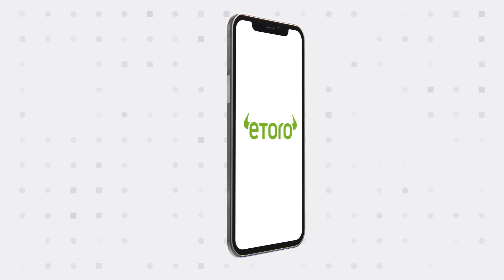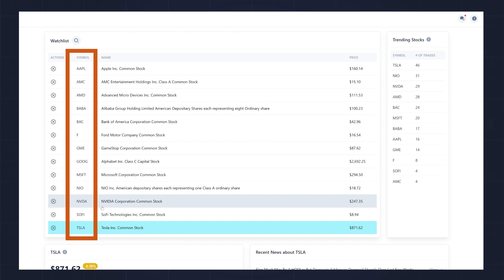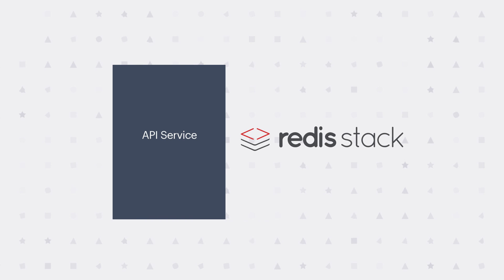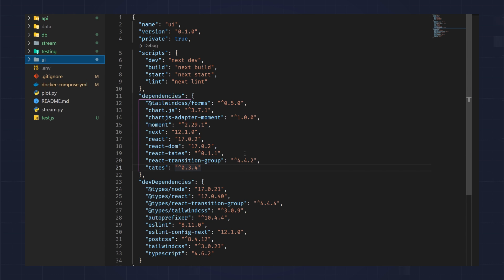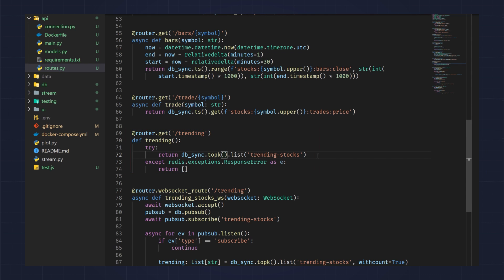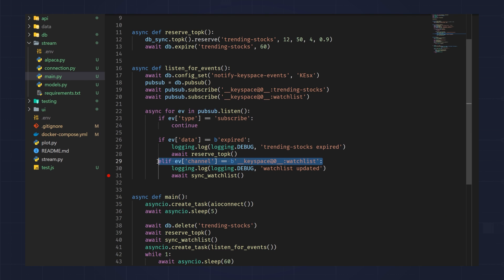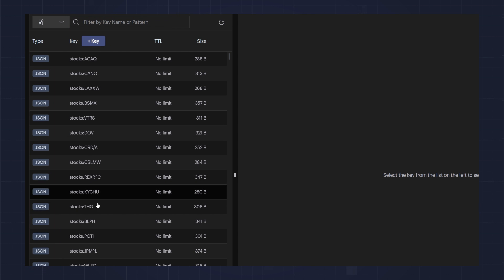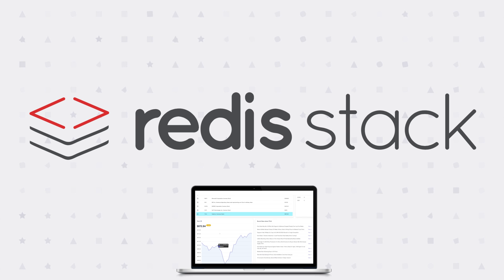Redis Stack Crash Course: How to Build Apps with Superpowers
Redis Stack turns Redis into a multi-model database, enabling you to build rich real-time applications with Redis as a primary database. Explore Redis Stack

Redis Stack consolidates the capabilities of the leading Redis modules into a single product, making it easy for developers to build modern, real-time applications with the speed and stability of Redis.

Redis Stack is free and unifies the leading Redis modules in a single product. This makes it easy to start building with our Redis-based search, document, graph, and time series capabilities.

Redis Stack is a suite of three components:

- Redis Stack Server combines open source Redis with RediSearch, RedisJSON, RedisGraph, RedisTimeSeries and RedisBloom

- RedisInsight is a powerful tool for visualizing and optimizing Redis data, making real-time application development easier and more fun than ever before

- The Redis Stack Client SDK includes the leading official Redis clients in Java, JavaScript, and Python.  These clients also include our new suite of object mapping libraries which offer developer-friendly abstractions that get you productive with just a few lines of code. Known as Redis OM for .NET, Node.js, Java, and Python, these libraries also make it easier than ever to integrate with major application frameworks such as Spring, ASP.NET Core, FastAPI, and Express.